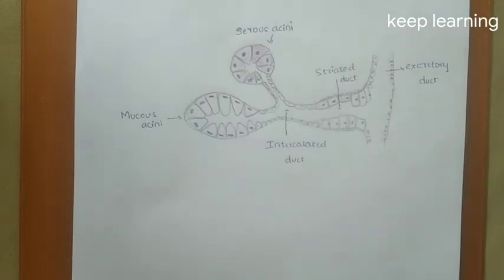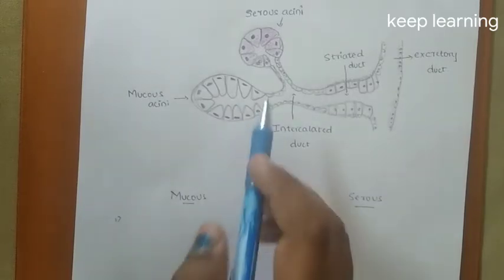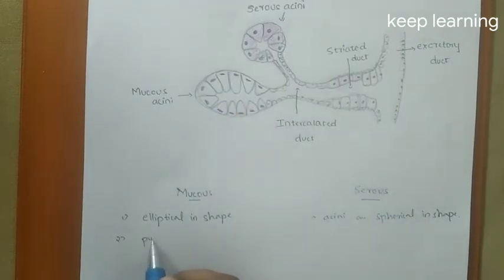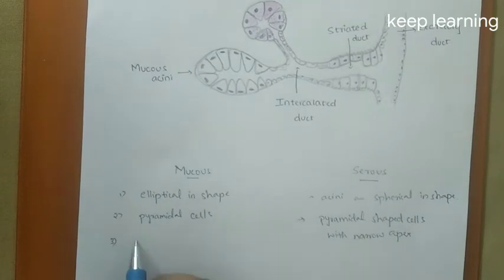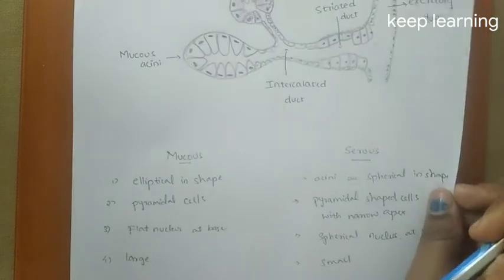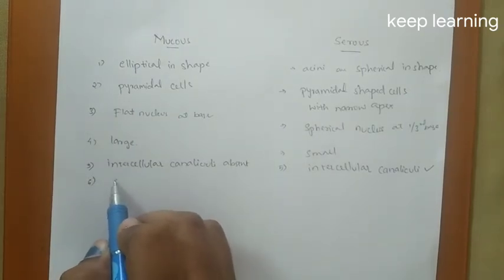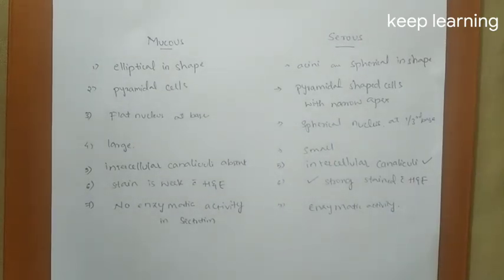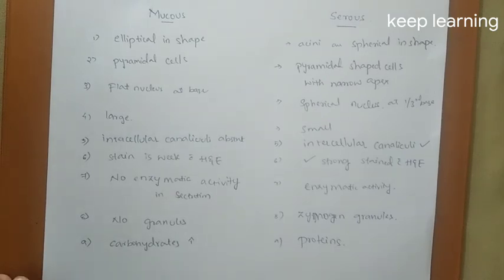DIFFERENCE BETWEEN SEROUS AND MUCOUS ACINI || SALIVARY GLANDS || KEEP LEARNING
difference between serous and mucous cells ,salivary glands, mixed glands